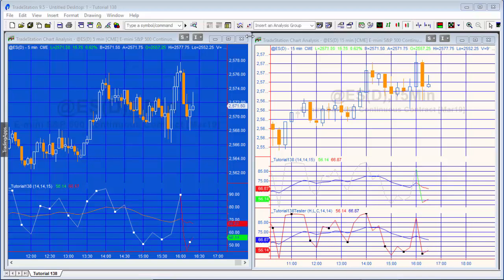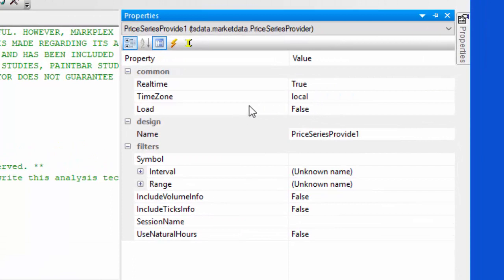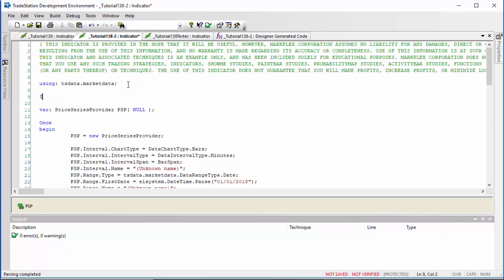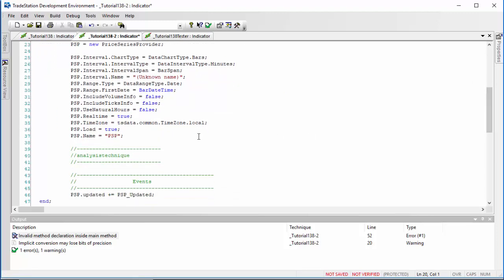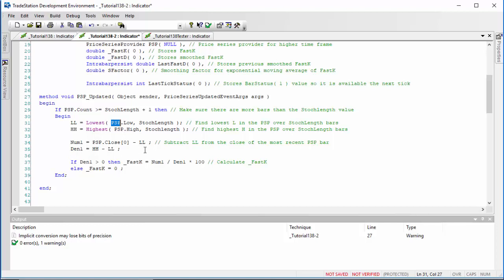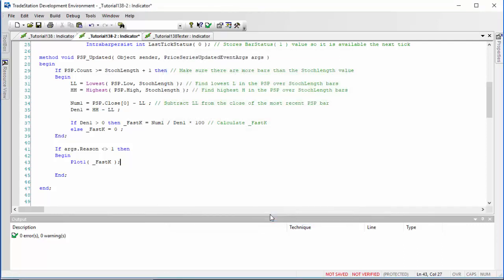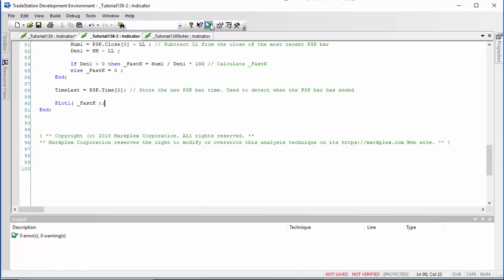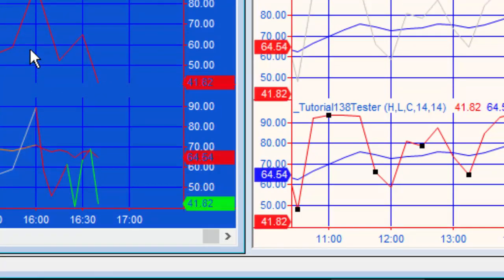Tutorial 138 | Stochastic calculation based on a Price Series Provider | Part 1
Tutorial 138 demonstrates how to plot a stochastic (FastK) and a smoothed stochastic (FastD) for a 15 minute chart, on a 5 minute chart using the Price Series Provider (PSP). The program demonstrated in this tutorial is free to Gold Pass members and can be downloaded by others at a nominal cost.

One of the challenges of programming using the PSP is that it is not synchronized with the same data on a normal chart. In other words, the ticks arrive at slightly different times. This presents problems when trying to finalize calculations and plot the result at the end of the PSP bar and might lead to slight inconsistencies.